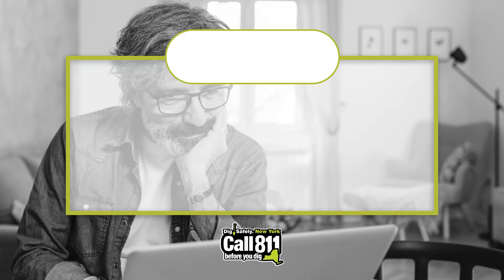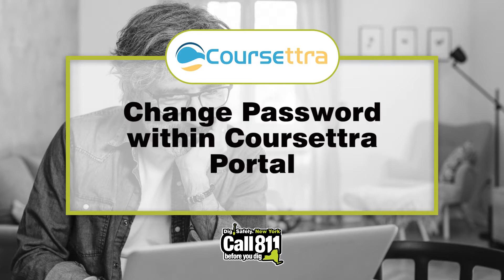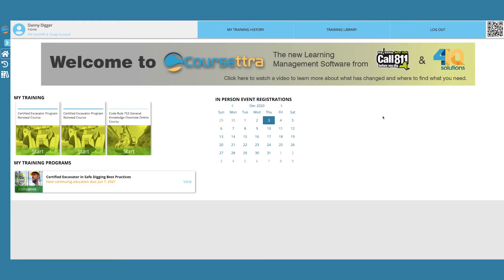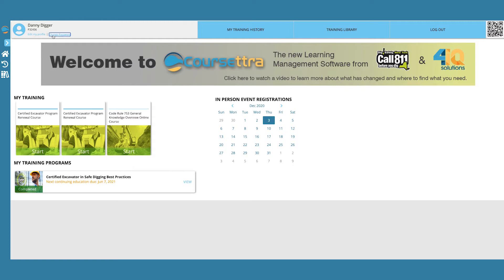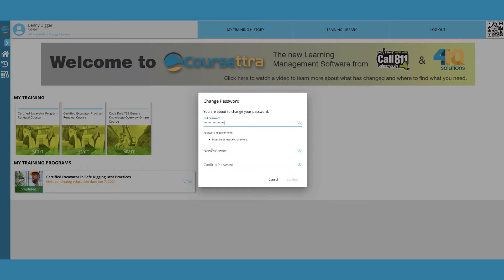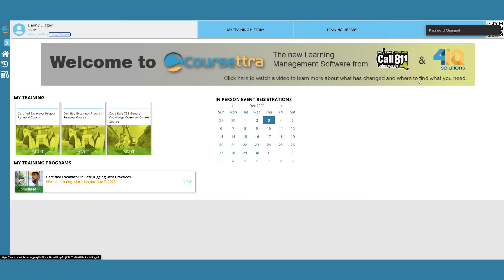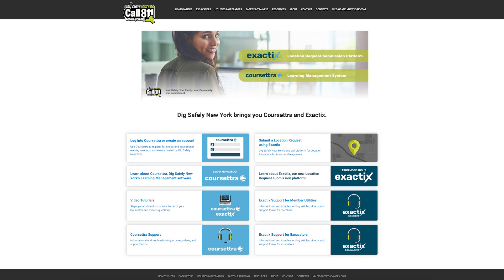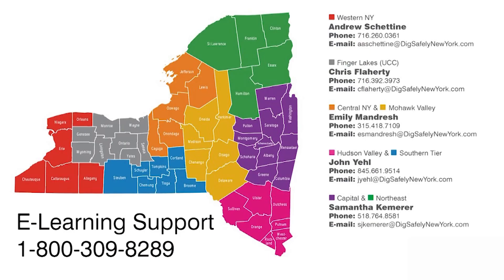Change Password in Coursettra Portal